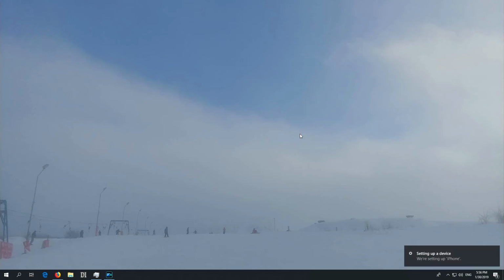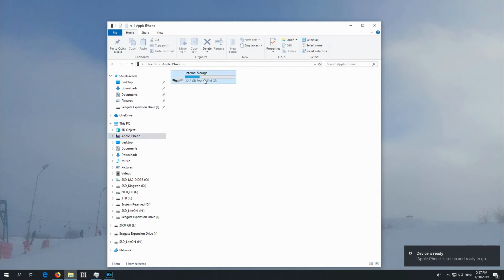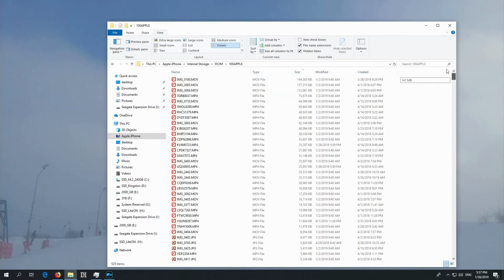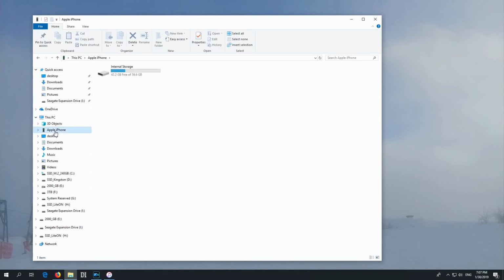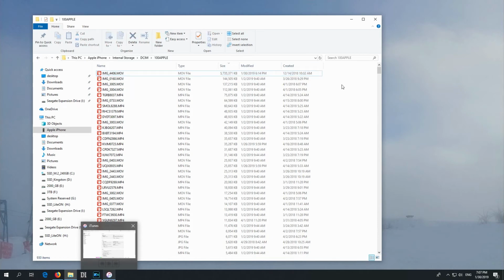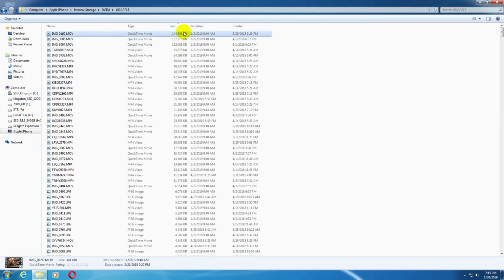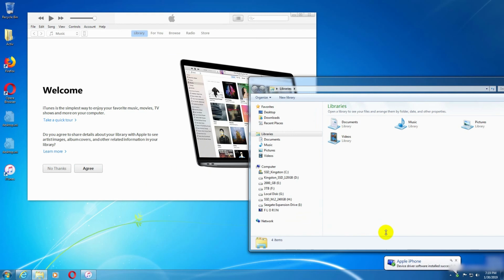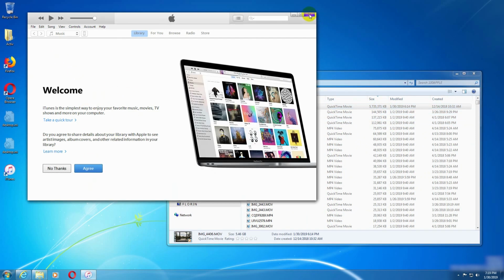How to access a 4K video on iPhone under Windows 10 & 7 (iTunes)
- Connect the iPhone to the Windows 7 or 10 PC
and install it
- the 4K video should be visible in Windows Explorer